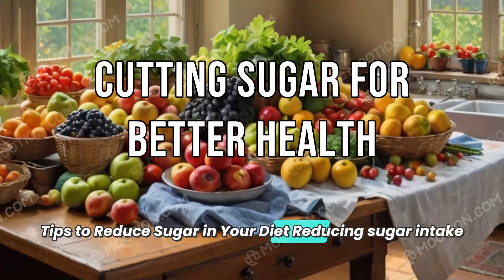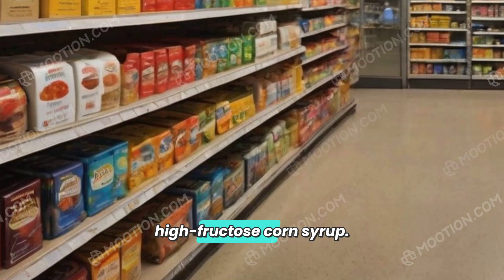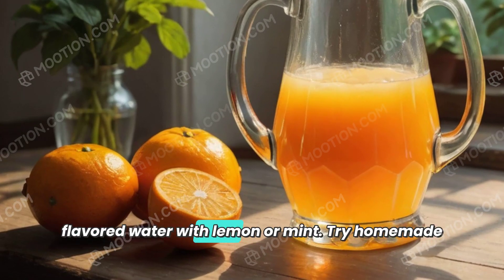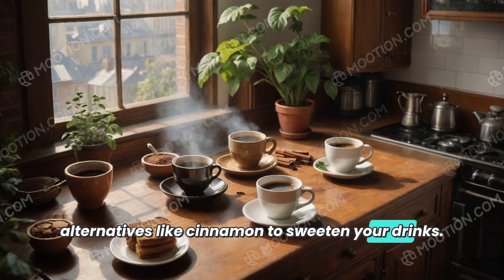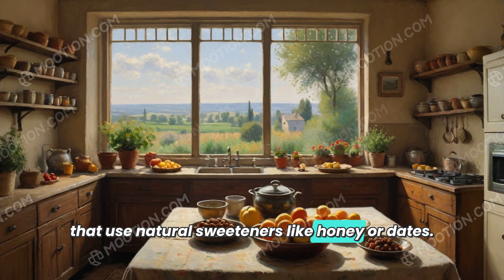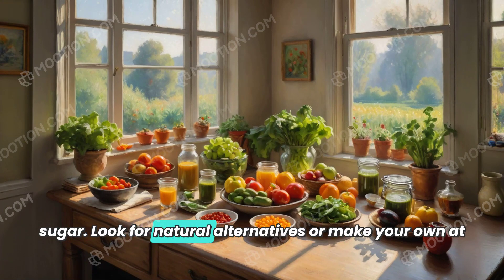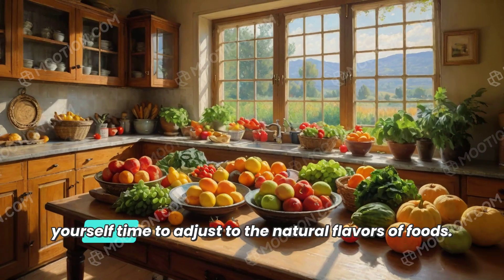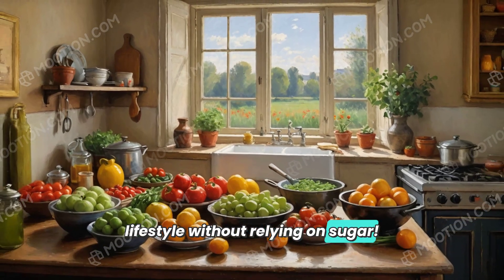Cutting Sugar for Better Health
Want to reduce sugar intake fast? Cutting down on sugar can be challenging, but with these simple tips, you can make significant changes to your diet and improve your overall health. From understanding sugar labels to finding healthy alternatives, we'll share practical advice on how to limit your sugar consumption and develop a healthier relationship with food. Whether you're trying to lose weight, manage blood sugar levels, or simply feel more energetic, this video is for you. Get ready to take control of your sugar intake and transform your diet for good!